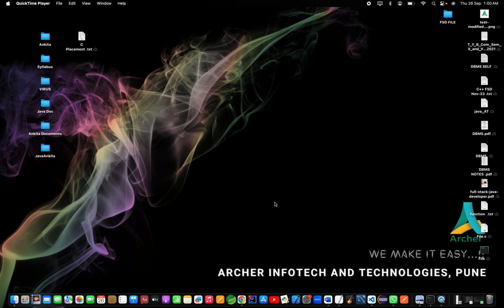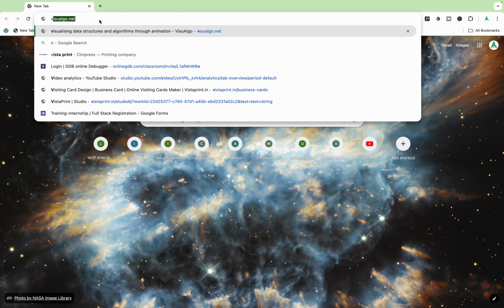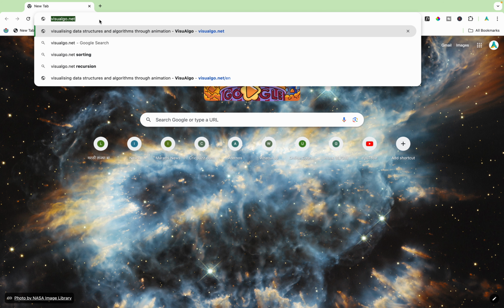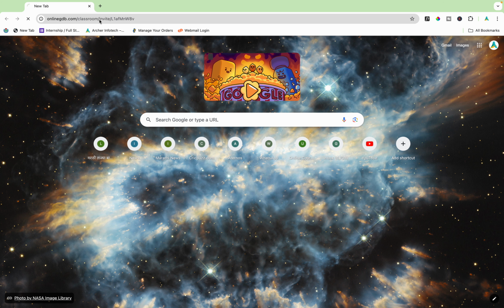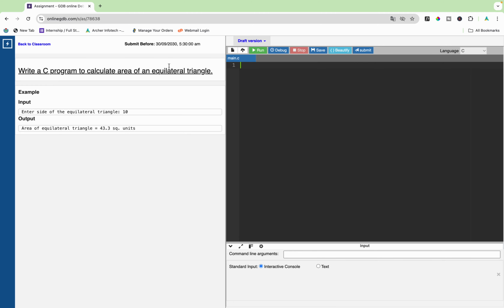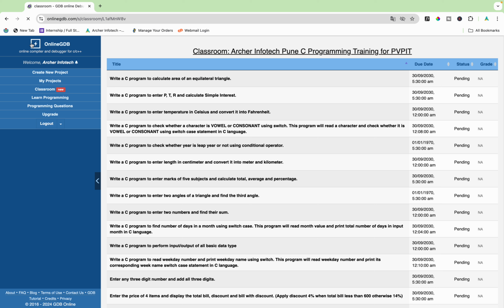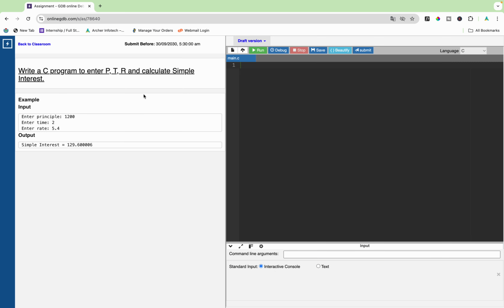Enroll as a student to solve the assignments on onlineGDB com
Are you ready to enhance your coding skills and ace your programming assignments? OnlineGDB.com is your go-to platform to solve assignments in real-time, practice coding, and gain confidence in various programming languages such as Python, Java, C++, and more!

✅ Why Enroll as a Student?

Access a powerful online compiler and debugger.
Solve programming assignments tailored for your skill level.
Work on real-time collaborative coding projects.
Save your code online and review it anytime, anywhere.
Get instant feedback on your assignments to improve faster.

💡 Whether you're a beginner or an advanced coder, OnlineGDB provides all the tools you need to become a coding pro. Dive into coding exercises, challenge yourself with programming problems, and track your progress!

🎥 Watch this video for a detailed tutorial on how to enroll as a student and start solving assignments.